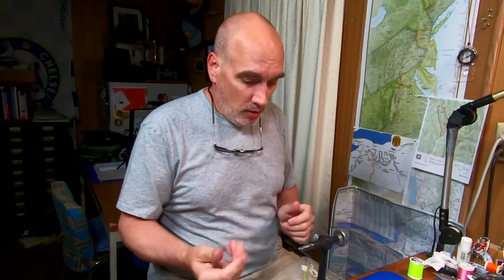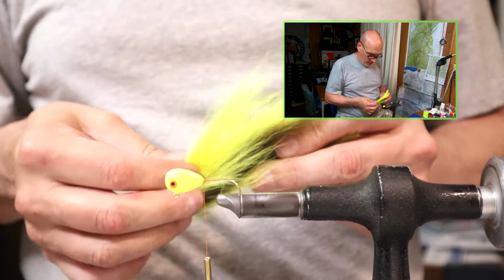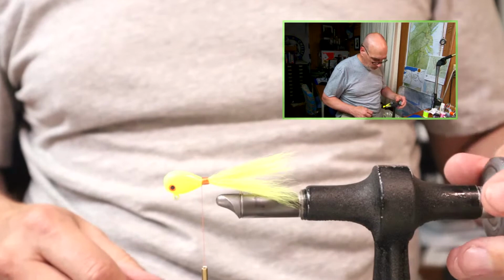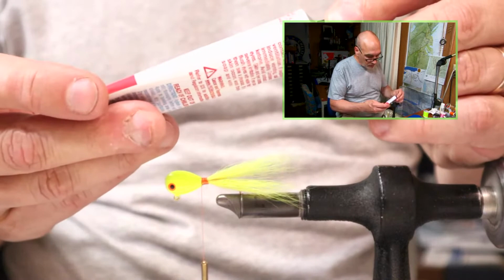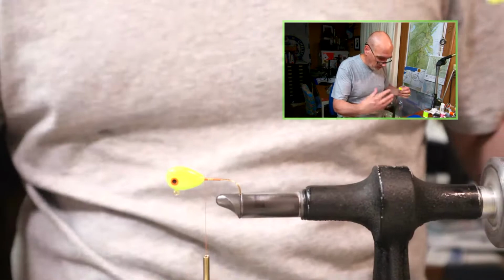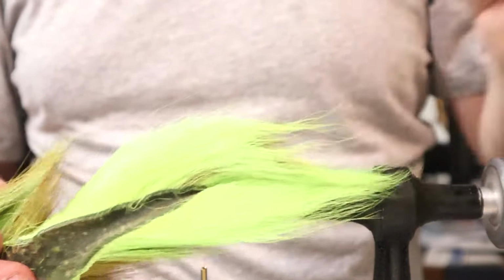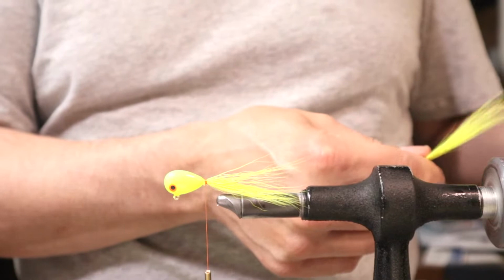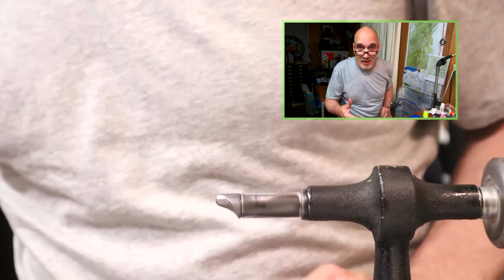Tying Walleye Jigs JayisOutdoorsy Live Stream 0012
Tying bucktails live.

To purchase jigs: JayWirthhandtied.com

Walleye jig

Thread: Gudebrod size A
Jig: 3/8 Flat head
Hook: Mustad 32755 1/0
Body:  Flo Yellow